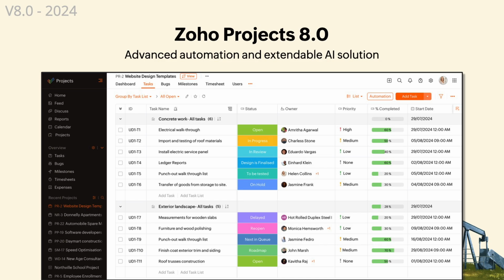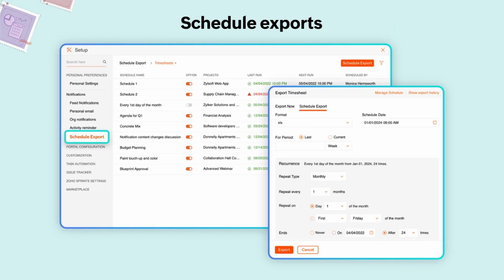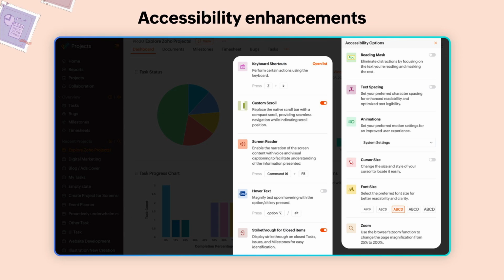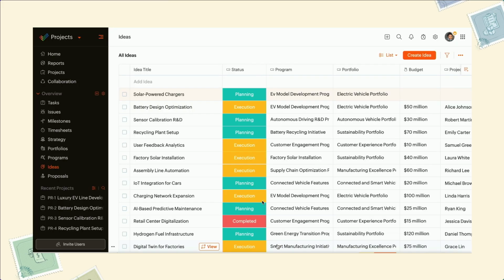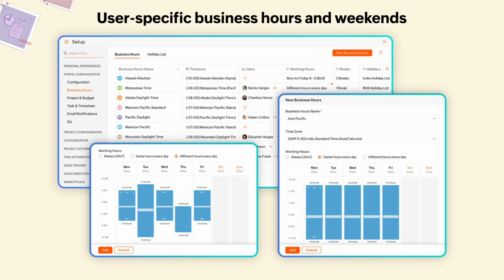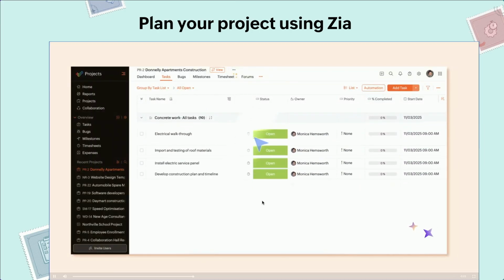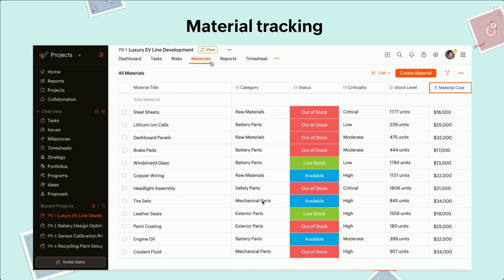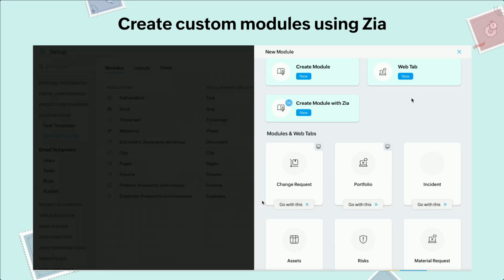Zoho Projects & Sprints: What's New and What's Coming